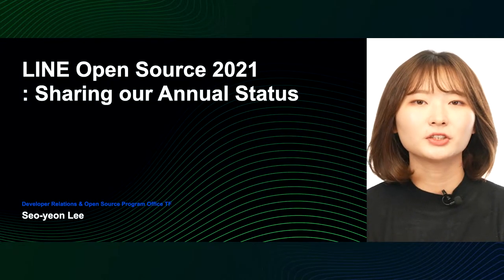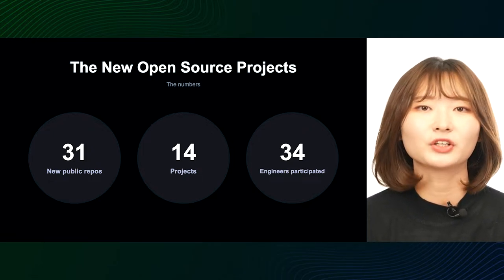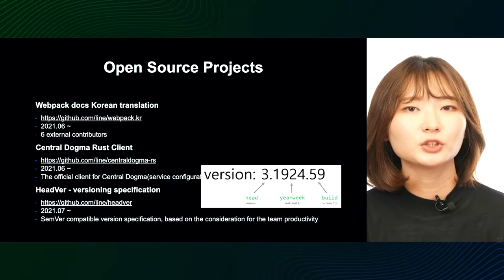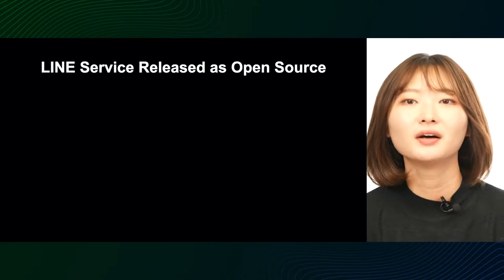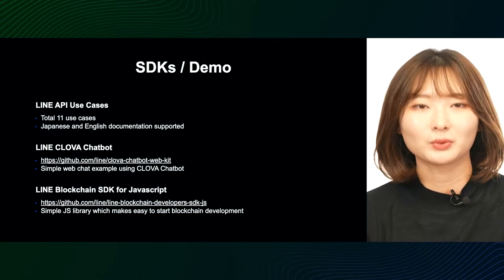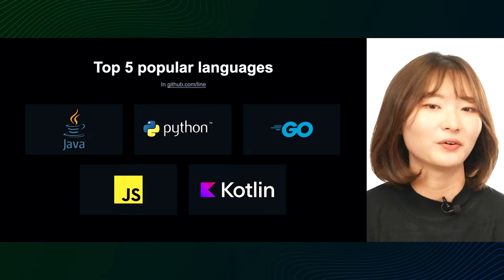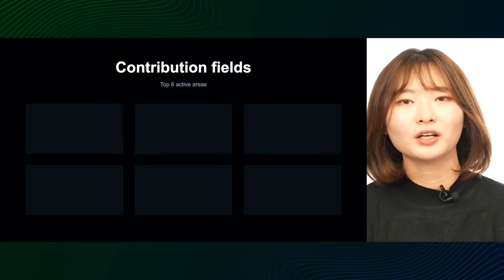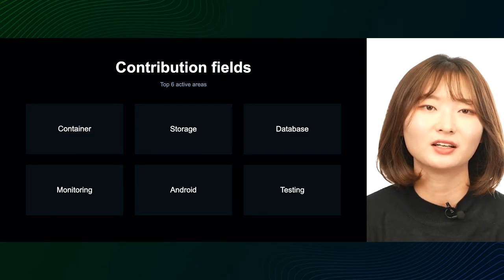LINE Open Source in 2021: Sharing our Annual Status - 2021 English version -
OSS
LINE’s development culture is special from the perspective of someone who is in charge of managing the company’s open-source programs. Open-source projects tend to have myriad issues, which is also a sign of how much developers are interested in the project. The Open-source team at LINE is making a conscious effort to cultivate an open-source ecosystem by creating an open-source-friendly culture by helping developers both inside and outside the company.
In this session, I would like to share what changes happened during 2021, and what the results were.

■ Speaker
Seo-yeon Lee
LINE Plus / Developer Relations / Open Source Manager
Seo-yeon is in charge of open-source projects at LINE, focusing on policy improvements and management during this year. Any and all tasks related to open-source projects are sent to Seo-yeon's team, which presents a wide range of unique challenges. At home, Seo-yeon lives with a puppy that is happier than ever to see family at home due to our current working at home environment.